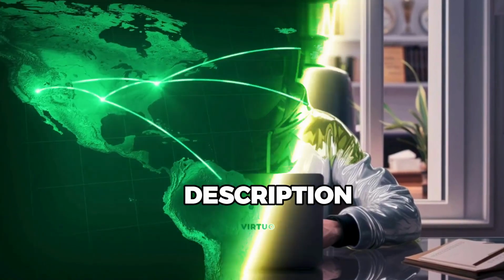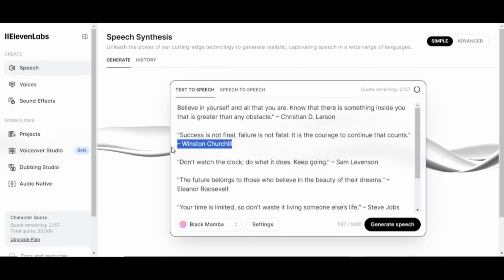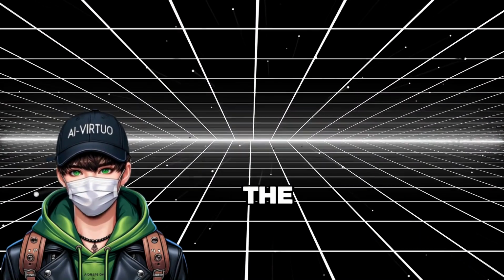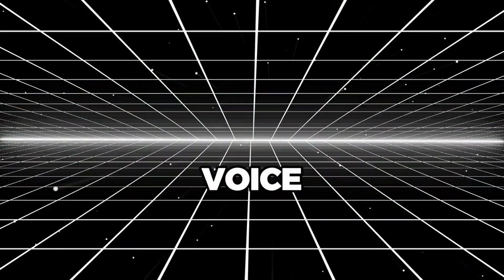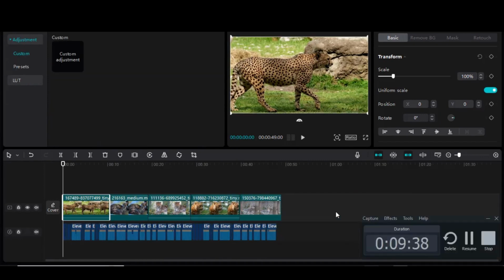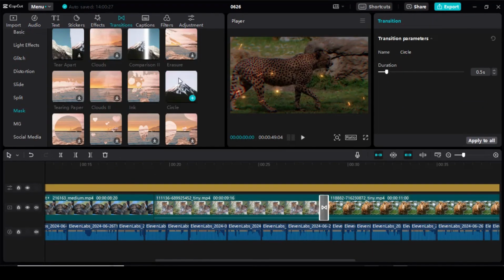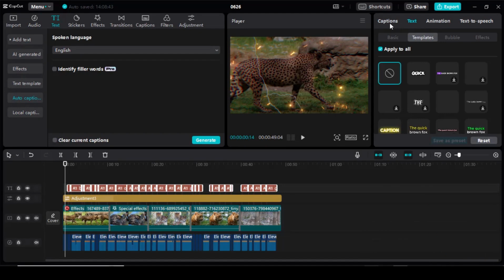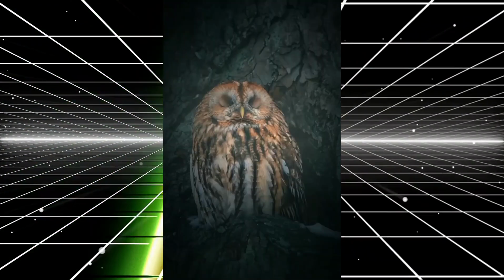Earn $10k Monthly Creating VIRAL Motivational Shorts, REELS and TikTok Videos (Step by Step Guide)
PROMPT USED;
"Assume the role of a professional YouTuber who runs a faceless motivational YouTube channel. The idea behind this channel is to present viewers with a collection of unique quotes to inspire and motivate them. Please create a collection of linked motivational quotes for a 1-minute video."

DARK THEME SETTINGS
Temp: O
Hue: -18
Saturation: -50
Brightness: -31
Contrast: 20
Highlight: -10
Shadow -10
Ilumination : -10
Sharpen :- 8
Particles: 7
Fade: 5
Vignette: 50

Welcome to my guide on creating viral short motivational videos and earning over $10k and above monthly! In this easy-to-follow tutorial, you'll learn how to make motivational videos for Instagram reels, Tiktok and Youtube using powerful lion quotes and animal motivation clips that captivate your audience.

This comprehensive  tutorial is perfect for anyone wanting to create motivational videos that go viral and generate substantial revenue.

Key topics covered:

📌 How to create motivational videos for Youtube shorts, instagram reels and Tiktok
📌 Tips on making motivational video content
📌 How to convert this motivational videos into cash

Whether you're a beginner or looking to improve your skills, this video is full of valuable insights and practical steps to help you achieve your goals. Don't miss the chance to make money online and create viral short / motivational videos that inspire millions.

Watch now and start your journey to making $10k monthly and more!

-New AI Generates Viral Youtube SHORTS & Tiktok videos in minutes -

While the content in my videos is accurate based on my knowledge at the time of recording, I cannot guarantee its accuracy in the future.

 𝐀𝐈 𝐕𝐈𝐑𝐓𝐔𝐎 𝐌𝐈𝐍𝐃𝐙 is your ultimate hub for all things artificial intelligence,Money making ideas and YouTube growth!

Join us as we explore cutting-edge technologies like Pictory AI,ChatGPT-powered innovation, Sora AI, and Elevenlabs. As we unravel the secrets of YouTube growth with AI automation and faceless AI tools,techniques for creating captivating videos using AI voice-over, text-to-speech, and text-to-video conversion,  we've got you covered.

Here at  𝐀𝐈 𝐕𝐈𝐑𝐓𝐔𝐎 𝐌𝐈𝐍𝐃𝐙,we share innovative ways to make money with your ideas in the digital age, as we share invaluable insights and strategies for monetizing your content.

Let's revolutionize the way you create and grow on YouTube, together !